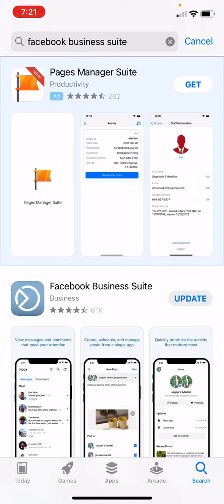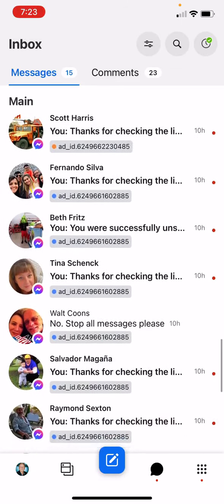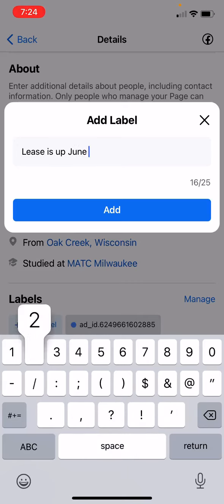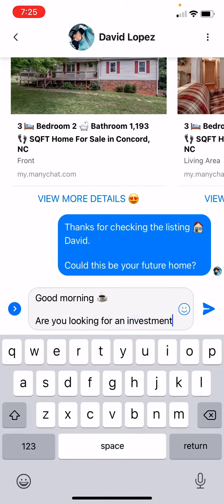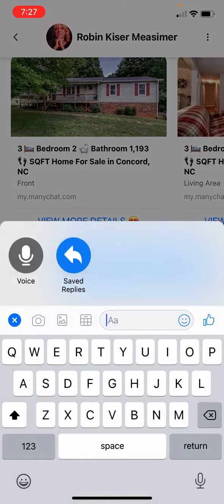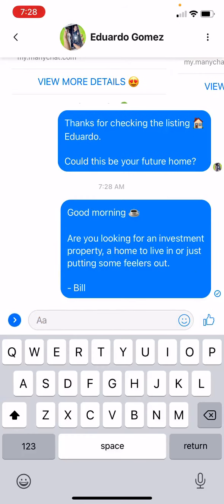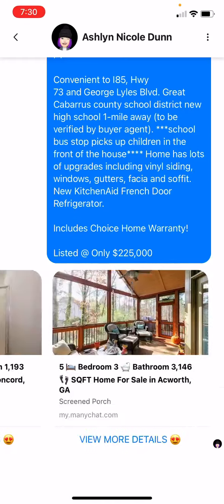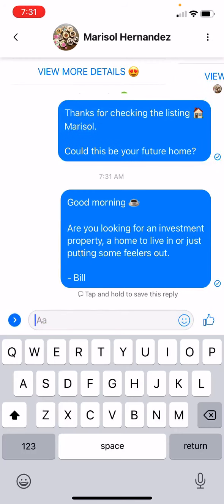How To Navigate The Facebook Business Inbox For Real Estate Agents - Facebook Business Suite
Learn how to use the Facebook Business Suite App on Iphone.  If you're running messenger ads or having us run them for you, this is a must watch video!

Learn How We Can Turn $400.00 into 75+ Monthly Conversations With Buyers & Sellers in Your Local Community @